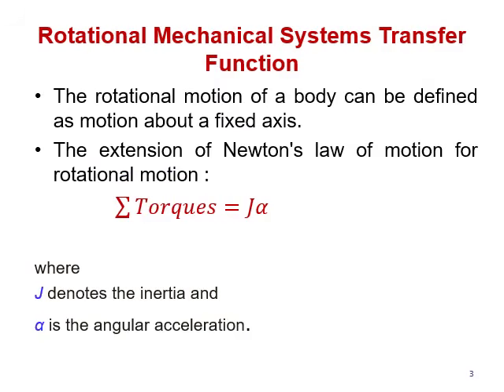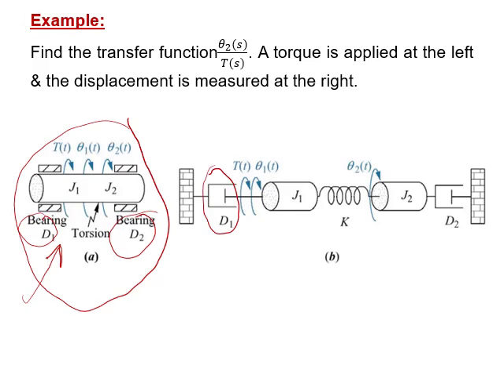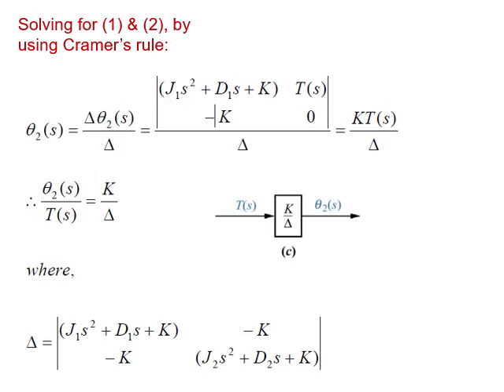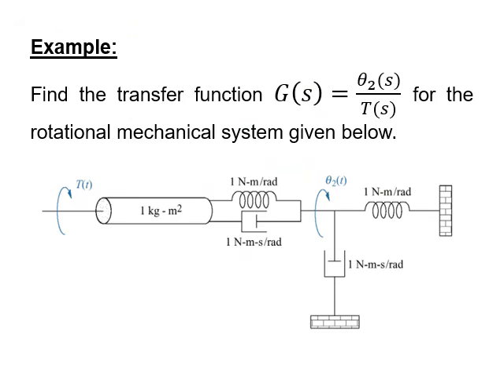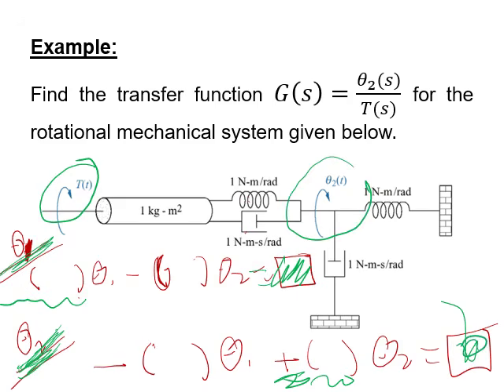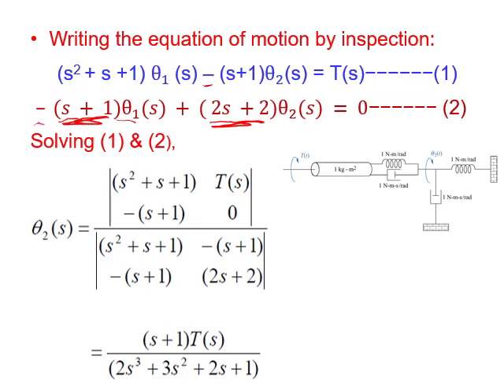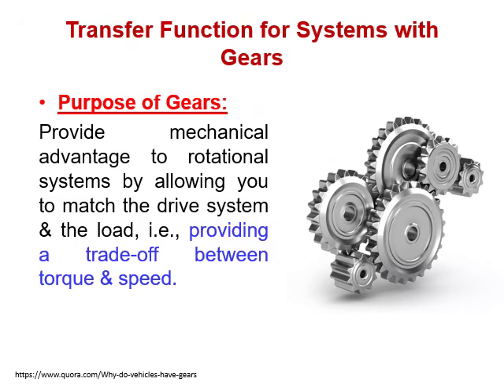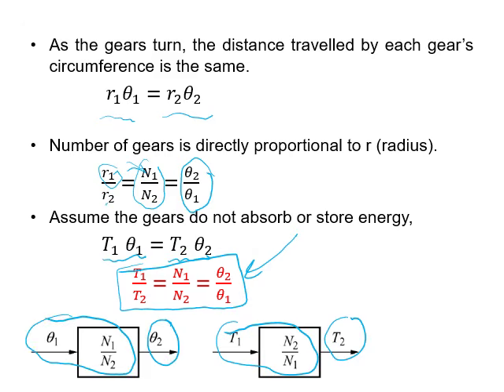09 : Modeling of Control system (Modeling of rotational mechanical system) part 1